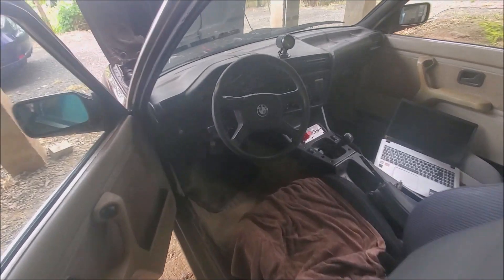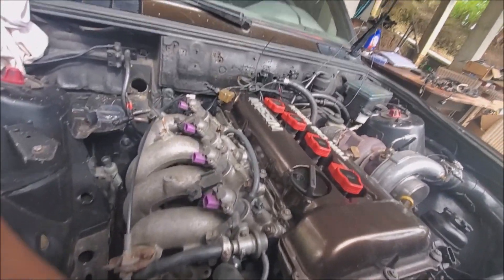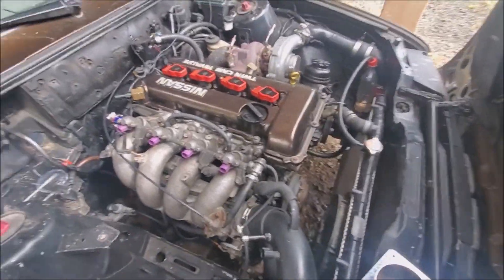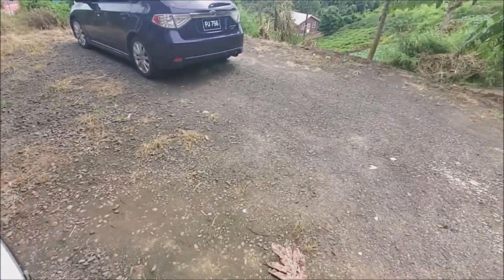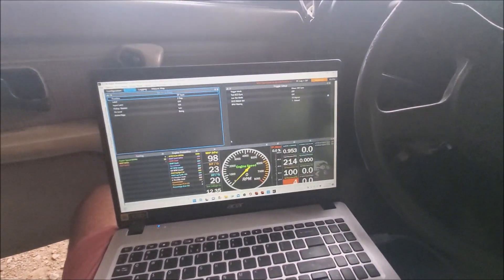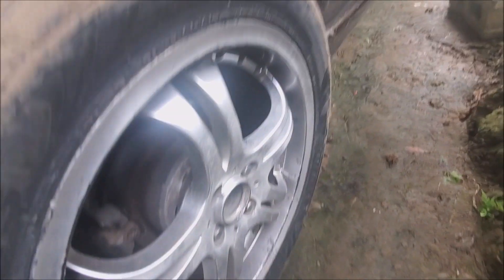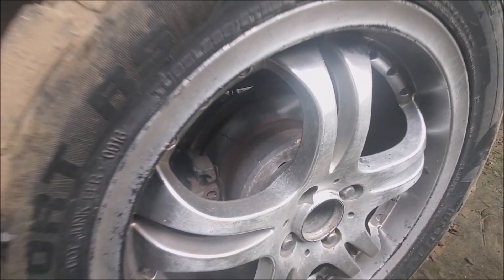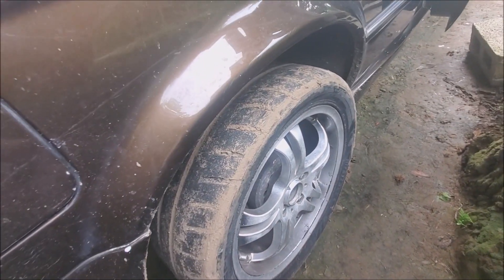3 harnesses and 2 ECU in 2 Days | Judas